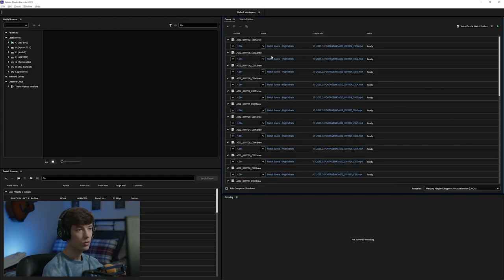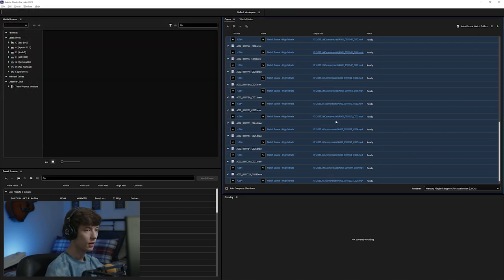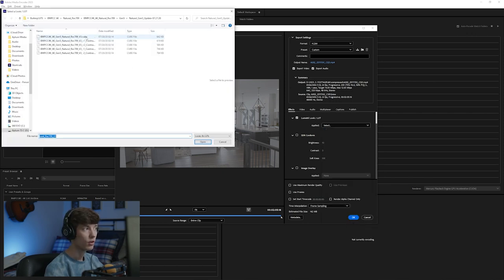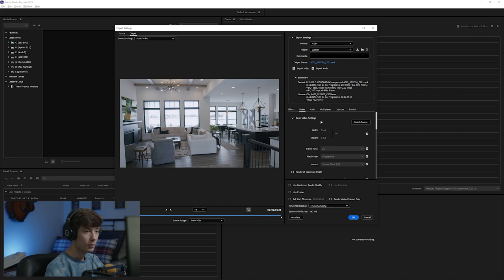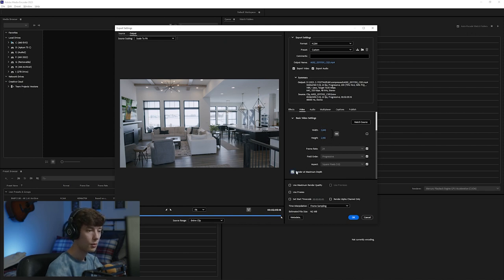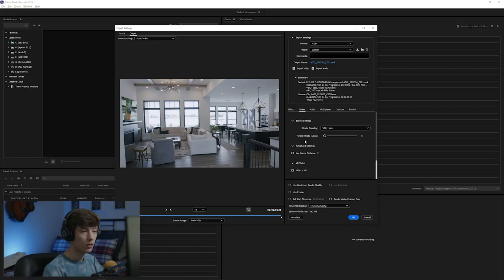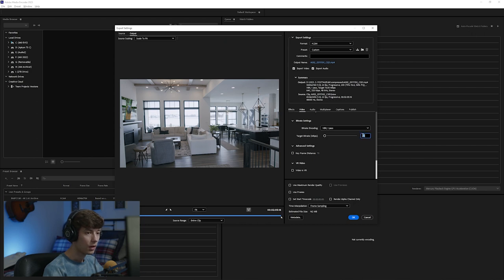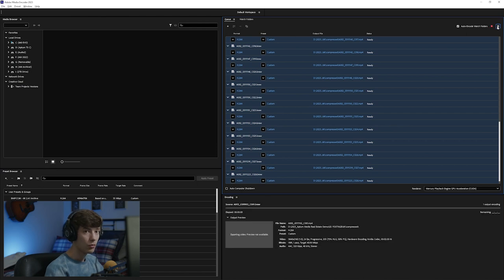ARCHIVE Blackmagic RAW! SHRINK YOUR FILE SIZES!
Are you tired of bulky video files filling up your hard drives? In this tutorial, we're going to show you how to compress your footage like a pro, without compromising on quality! Whether you're a content creator or just looking to optimize your video library, this tutorial has everything you need to get you started!

Tutorial by Eric Powell

Created by Aptum Media

Aptum Media, LLC. 2023